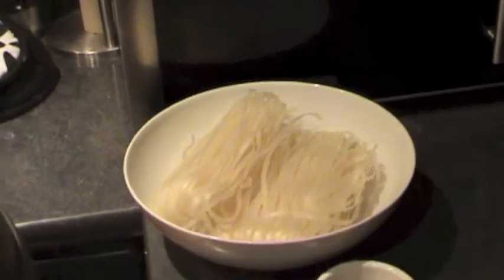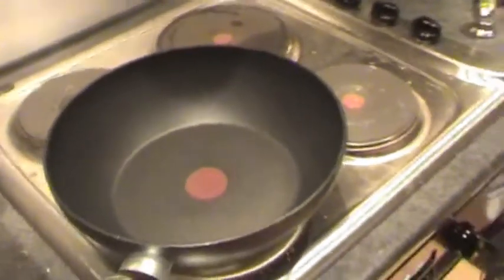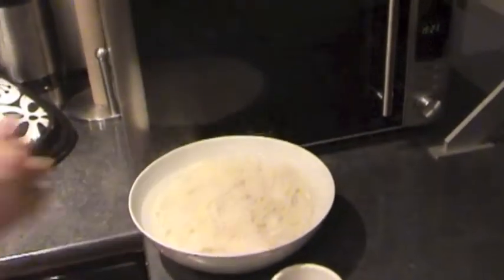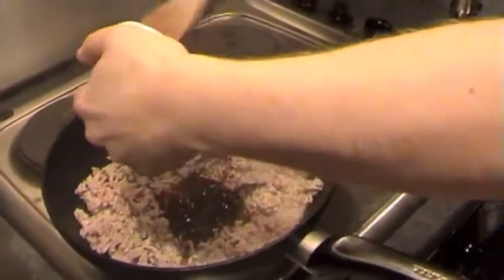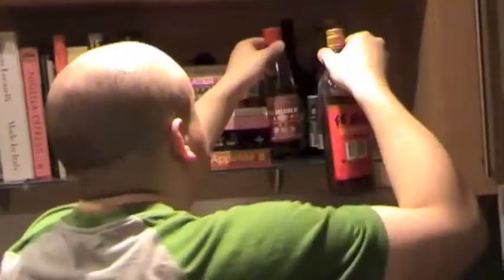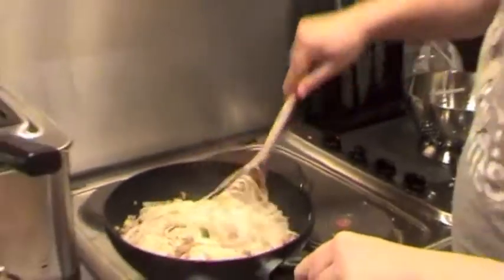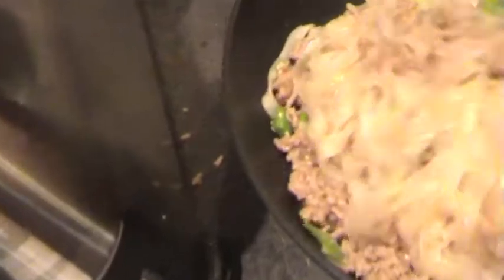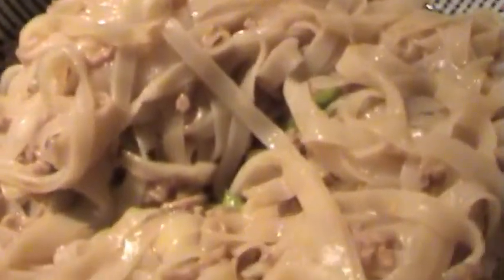Fongy Hom cooks Pork in Oyster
The Fong does a cooking demo for all - please note that his handling of raw pork followed by serving up the final dish with his hands is not to be recommended...